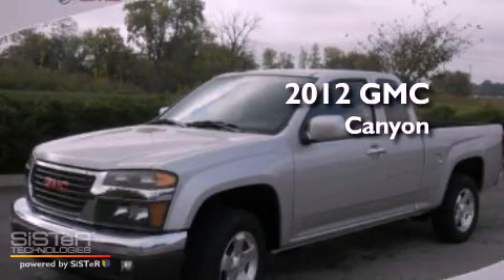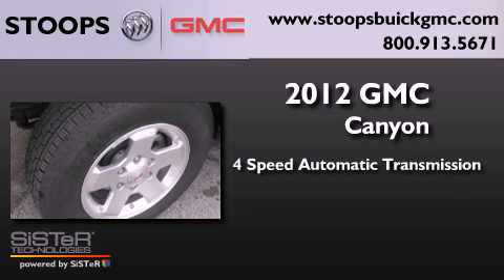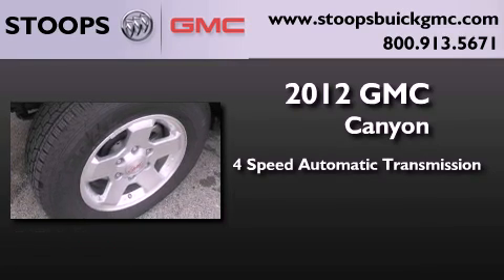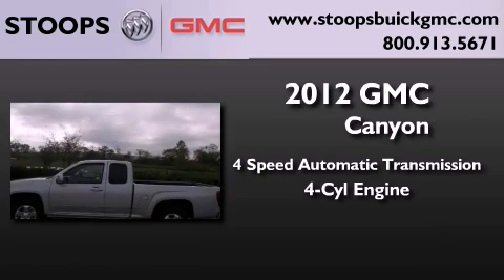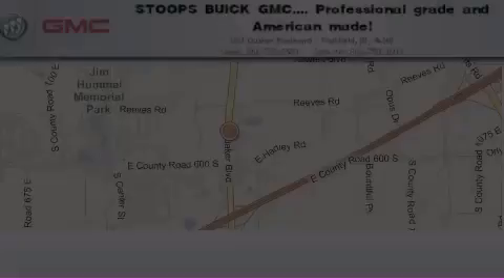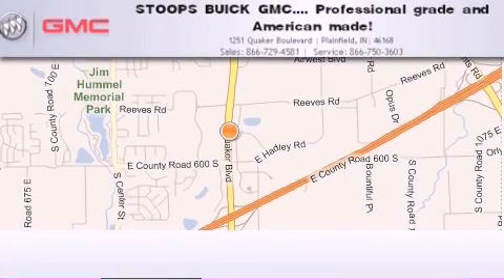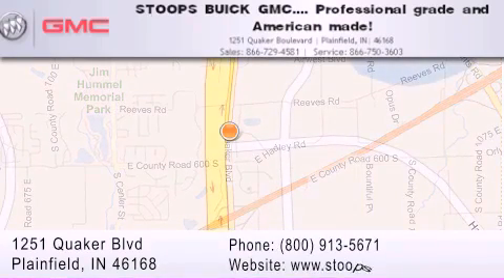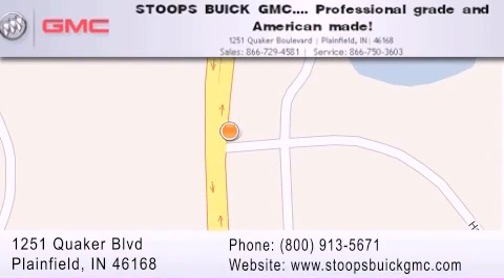2012 GMC Canyon Plainfield IN 46168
Year : 2012
 Make : GMC
 Model : Canyon
 Engine : 2.9L I4
 Trans . : AUTO 4SPD
 Exterior : Sheer Silver
 Miles : 1

 Stock : C8111218